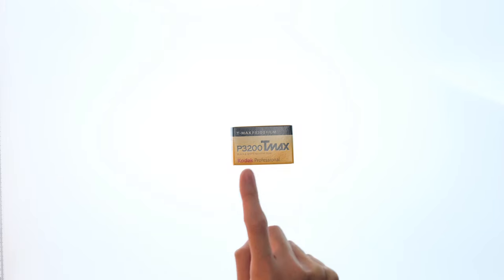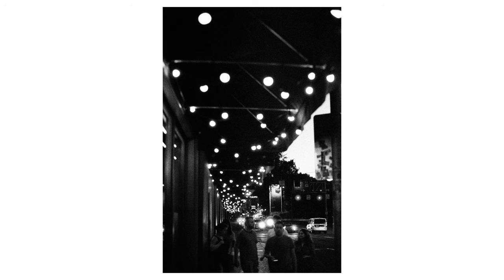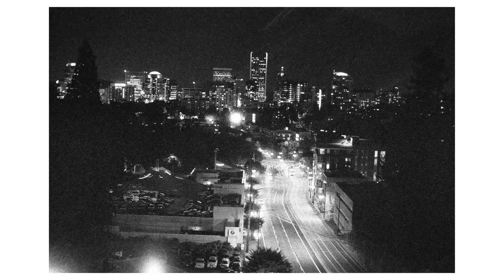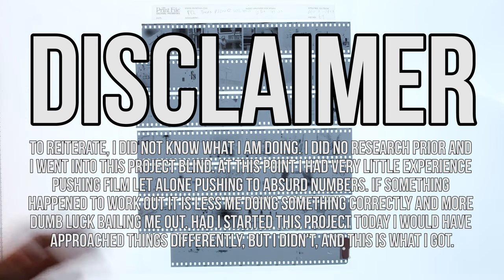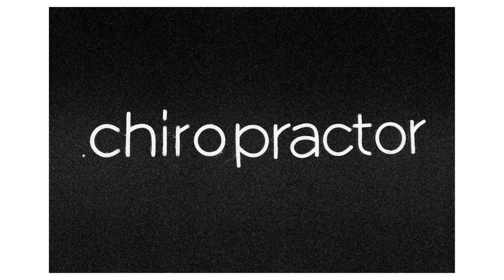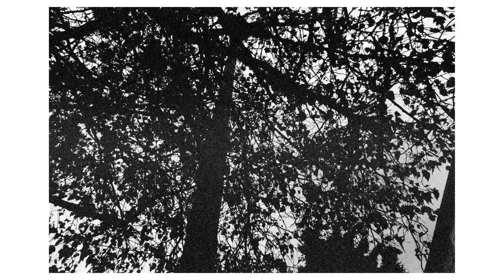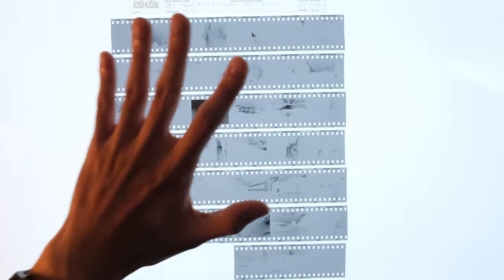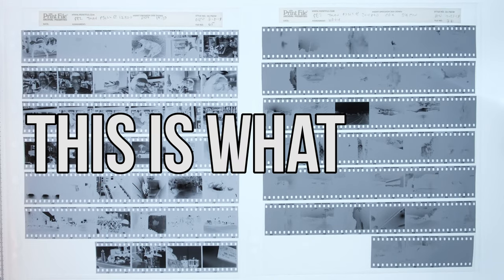Pushing TMAX P3200 to 102400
Back in 2018 Kodak re-released their T-MAX P3200. I only started seriously shooting film around 2013, so I never got around to shooting the original run of P3200 after it was discontinued in 2012.

I then found out that P3200 is actually a nominal 800 speed film and that it was designed to be pushed two stops out of the box. This piqued my interest and made me wonder how far you can push this film stock.

Without any research I just dived head first and started pushing P3200 as far as I was capable.

TL;DW:

I started by pushing T-MAX P3200 to 12800, then pushed to 25600, then 51200, and then 102400.

With each stop the grain became more aggressive, there was more contrast, and lost more and more detail in the shadows and highlights.

Each roll was developed by hand in a Paterson tank, with inversion for the first 30 seconds, then 3 inversions at the top of every minute.

Ilford DD-X 1+4 68°F/20°C
Ilford Rapid Fixer 1+4 68°F/20°C

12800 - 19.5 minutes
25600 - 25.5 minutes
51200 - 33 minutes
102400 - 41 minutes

Up until this point each stop behaved as expected, so when I tried pushing one more stop to 204800 everything just fell apart.

Timestamps:
00:00 - Introduction
00:17 - 12,800
00:34 - 25,600
00:52 - 51,200
01:21 - 102,400
01:42 - Development
02:22 - Disclaimer
02:53 - 204,800

Music: Mom Wants Grandkids - Single Friend